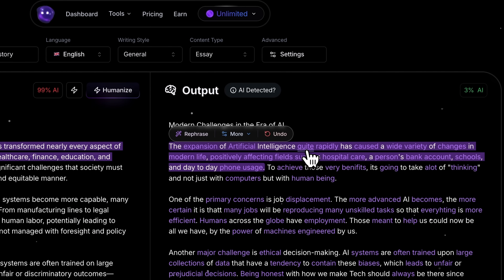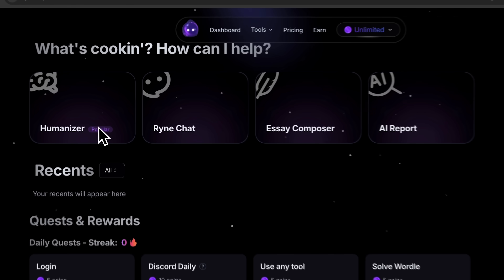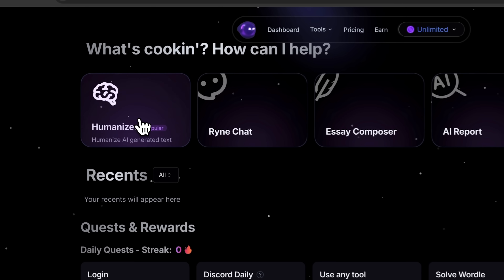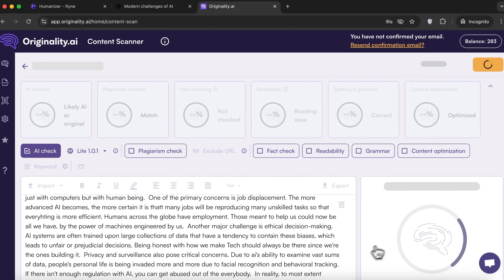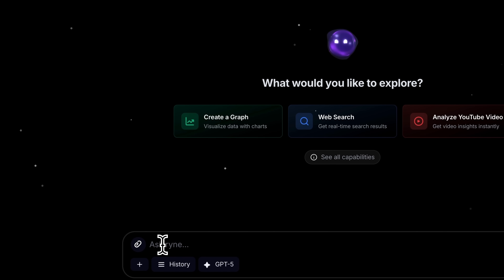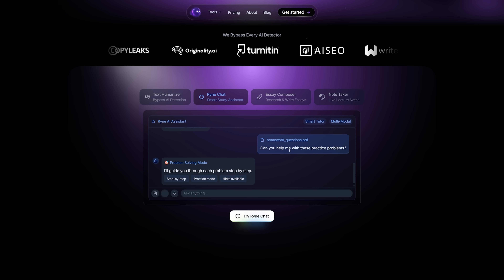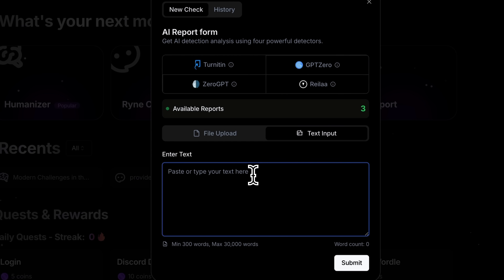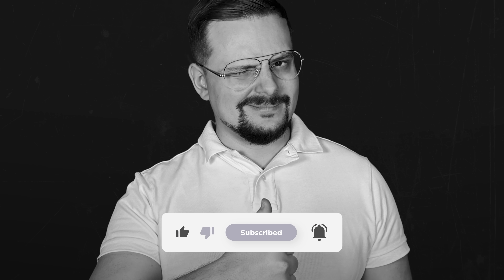Ryne AI Review - 2025 | How to Humanize AI Text (Bypass AI Detection and Much More)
Discover a full Ryne AI Review exploring how this powerful platform helps you bypass AI detection and write with confidence. Learn how to humanize AI text using Ryne AI’s Humanizer, Chat, Essay Composer, and AI Reports tools. Watch real-time tests and find out why Ryne AI is a game-changer in 2025 for creating original content that meets strict originality standards in academic and professional settings.

⏱️CHAPTERS:
0:00 Ryne AI Review
0:54 What is Ryne AI?
2:03 How to Humanize AI Text
7:13 Is It Worth It?